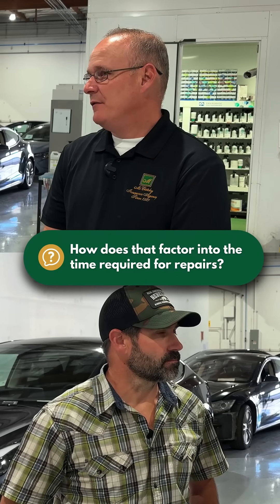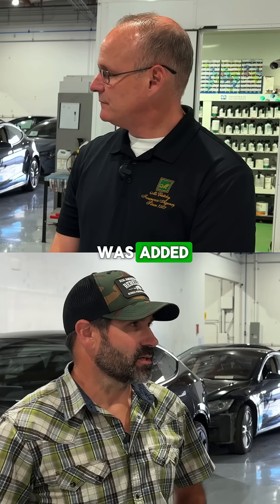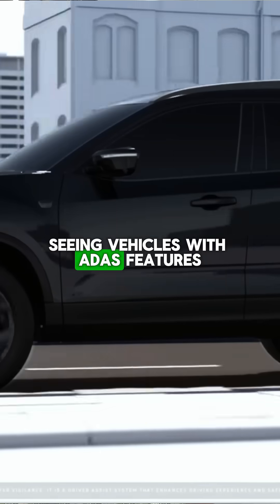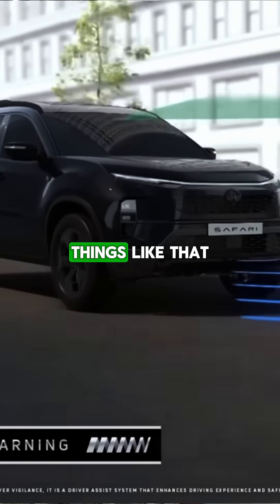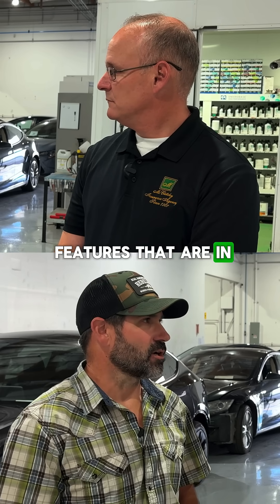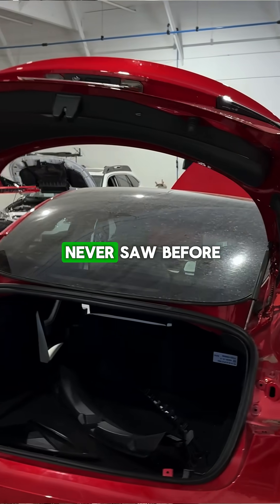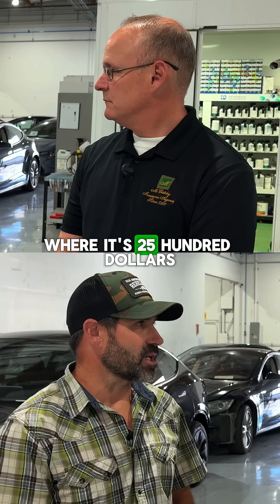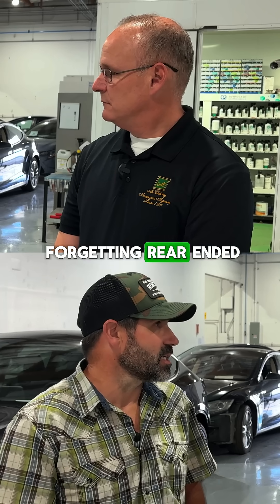Steve Morrow explains how car features impacts car repair time. 🚗🔧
Steve Morrow from Carstar Capitol Collision explains how advanced car features like ADAS affect repair time. 🚗🔧 Knowing how these technologies work can help streamline the repair process for your vehicle!